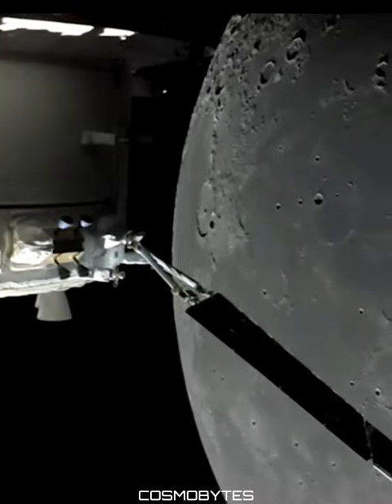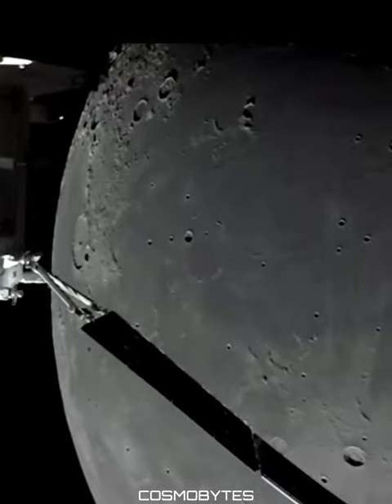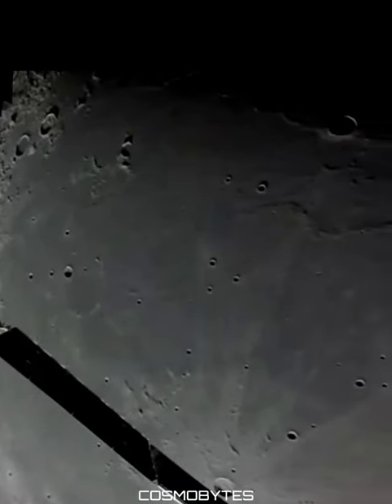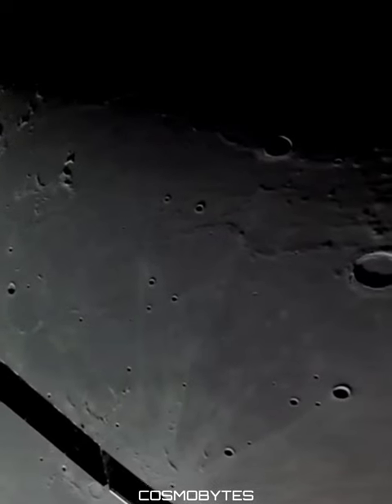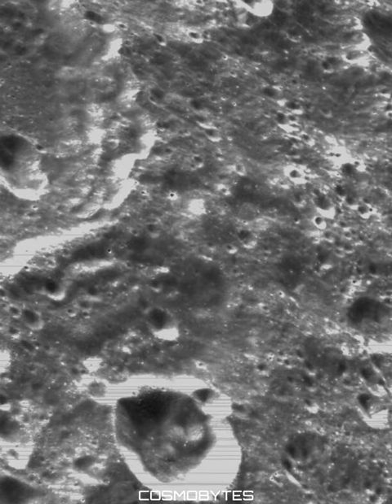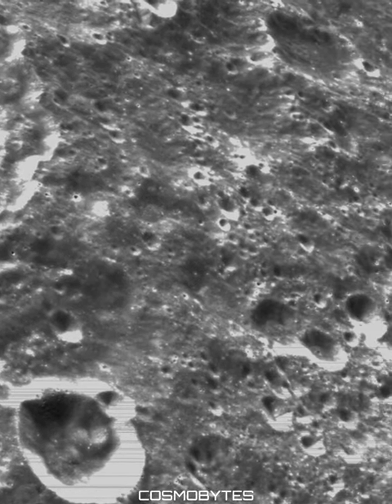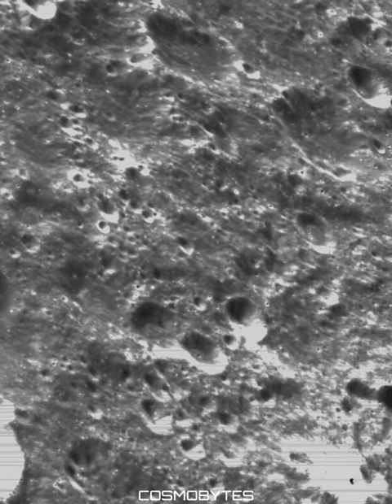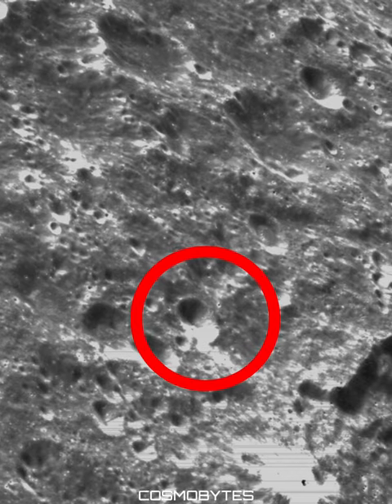NASA's Artemis 1 Releases Shocking Images of the Lunar Surface